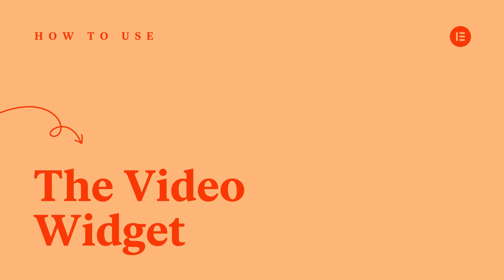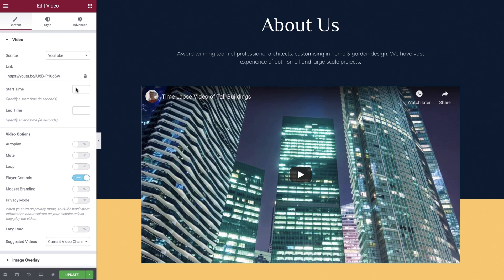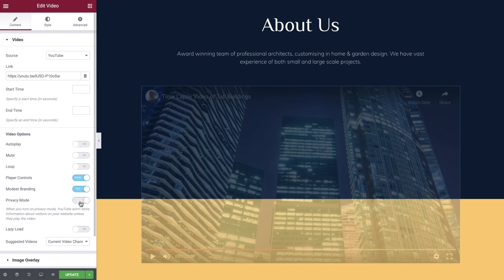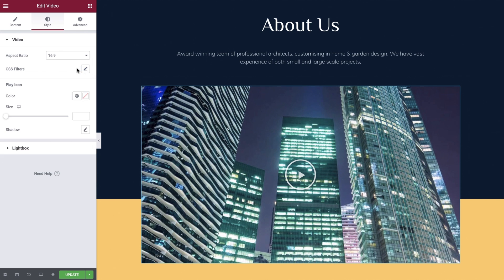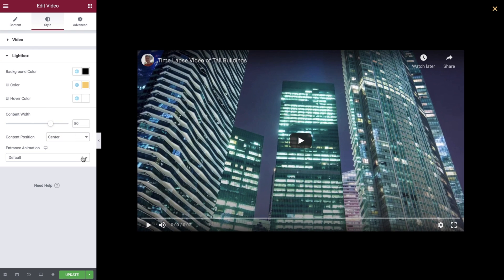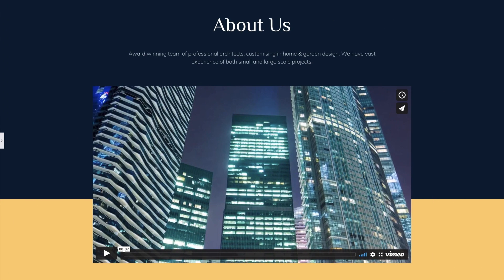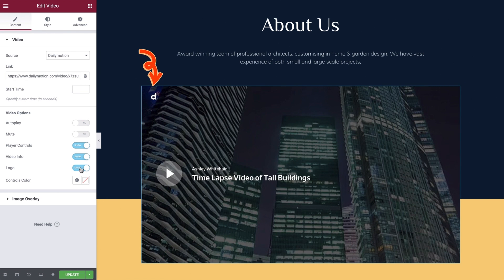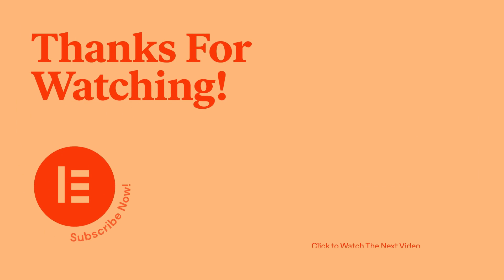How To Use the Video Widget in Elementor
In this tutorial, we will learn how to use the Video Widget. The Video Widget allows you to easily embed videos into your website either from a self hosted file or from an external source including YouTube, Vimeo & DailyMotion.

This tutorial will cover:

✔ How to insert and customize a video into your content
✔ Working with YouTube, Vimeo, DailyMotion & Self Hosted Videos
✔ Adding an image overlay & play button to your video
✔ Configuring Lightbox to work with your video